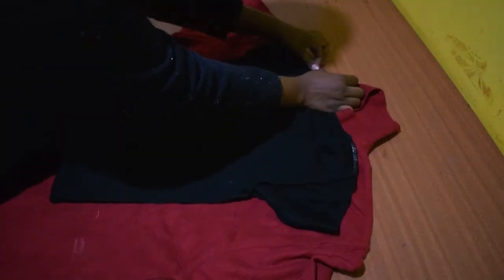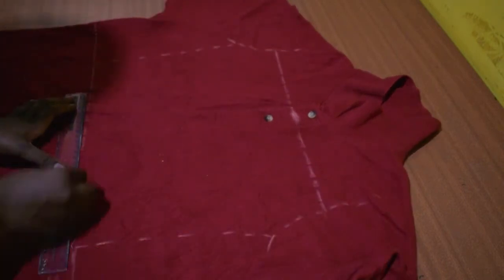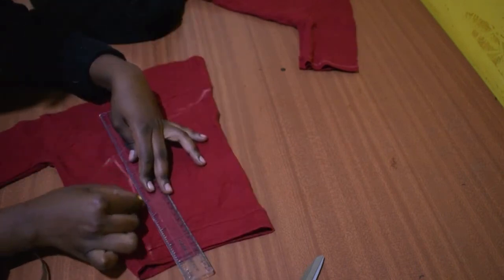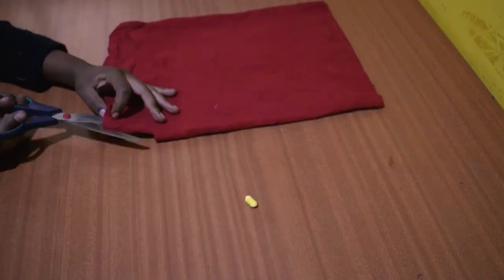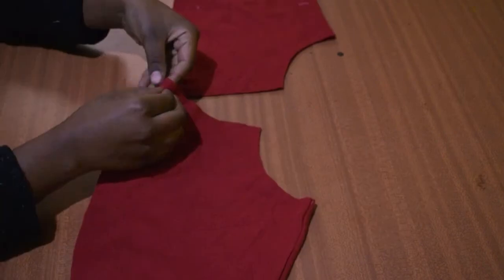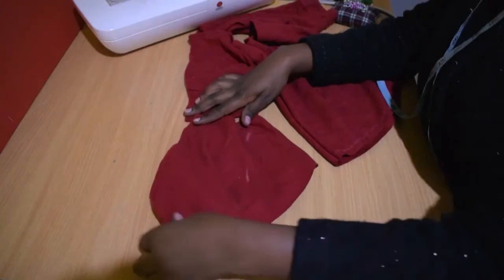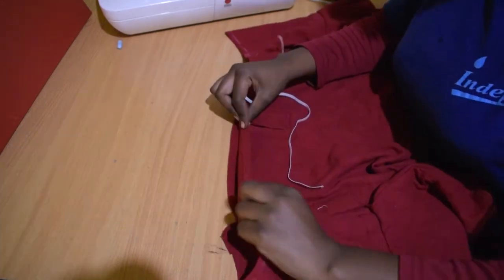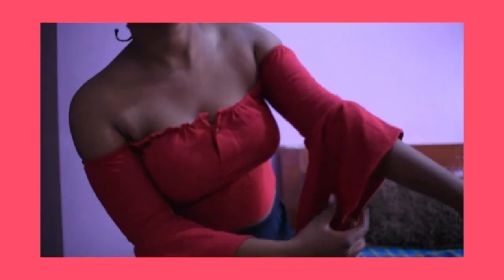Off The Shoulder Top From T-Shirt | Refashion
An easy tutorial on how to make an Off The Shoulder top with circle sleeves from a T-Shirt. (It's technically a polo shirt)